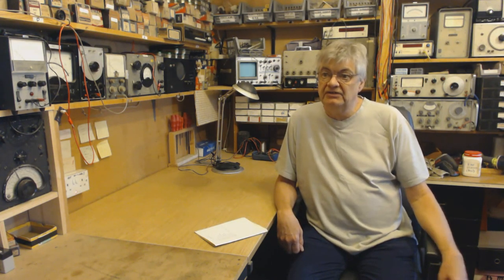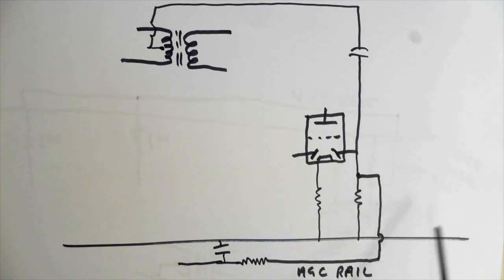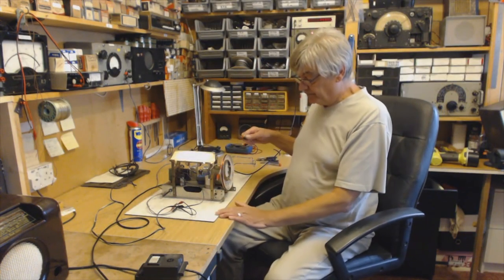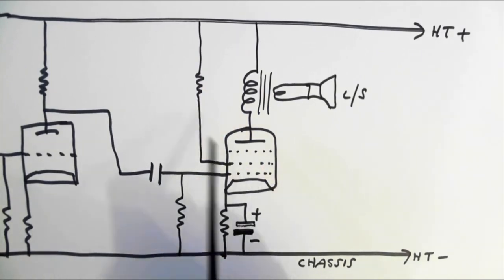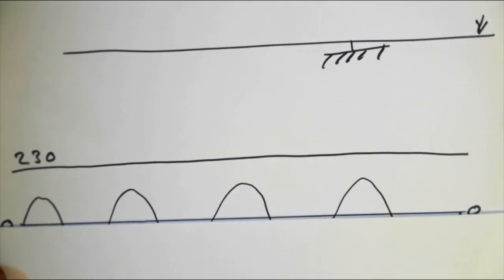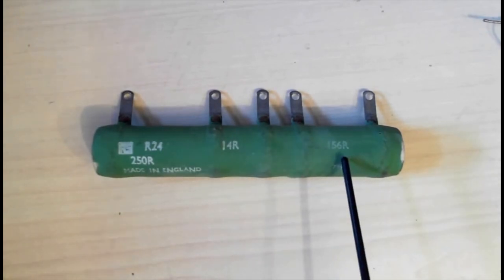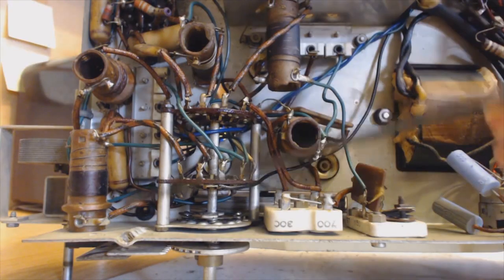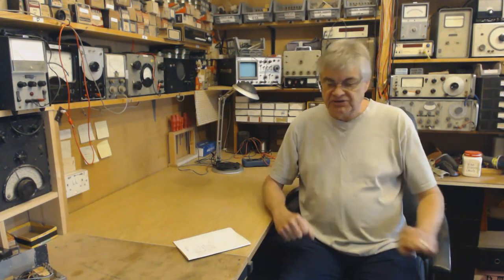How to restore vintage valve radios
I've put together a few video clips from a selection of my tutorial videos to give potential members a taste of the full-length videos.